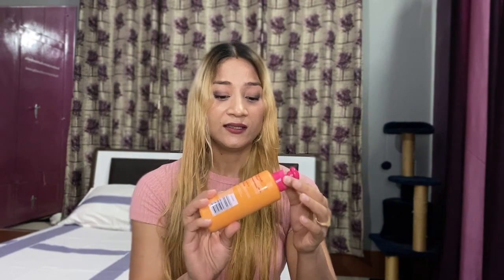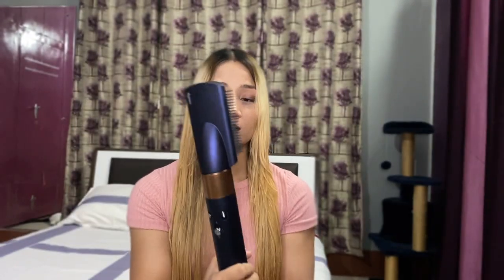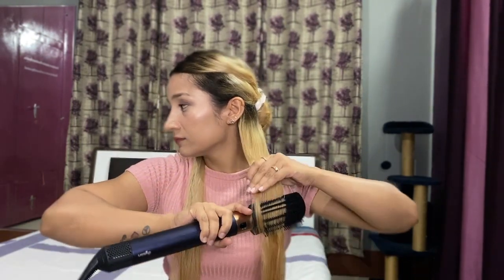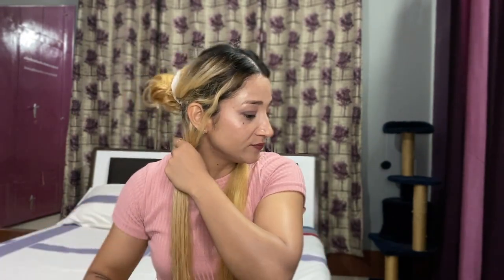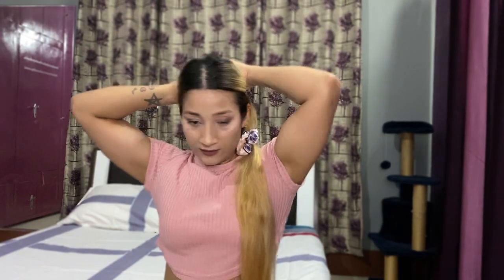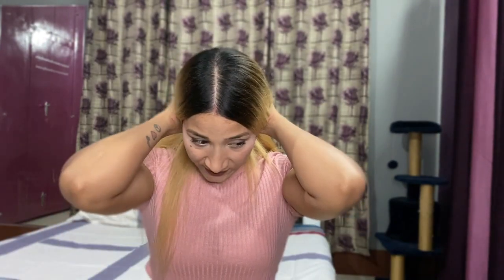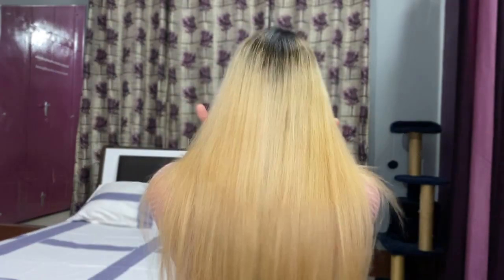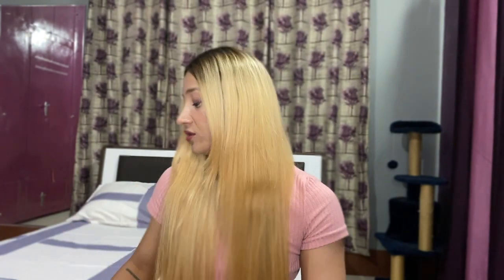HOW TO USE SMOOTHING BRUSH ! DYSON AIRWRAP !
Hey guys,
show some love and support to our channel.

if you guys are interested in buying this product